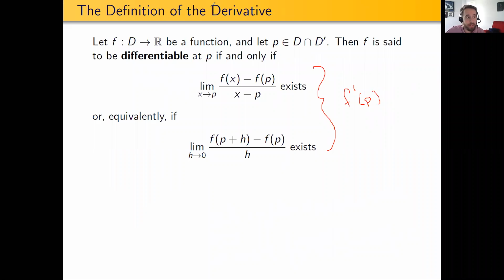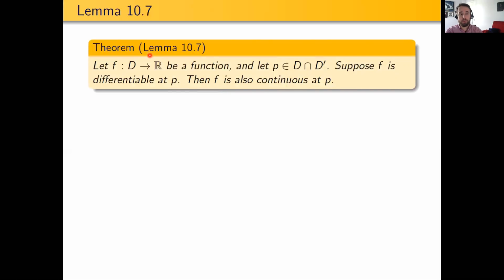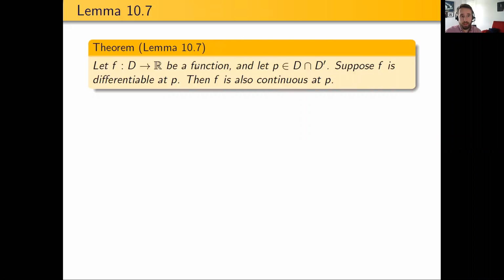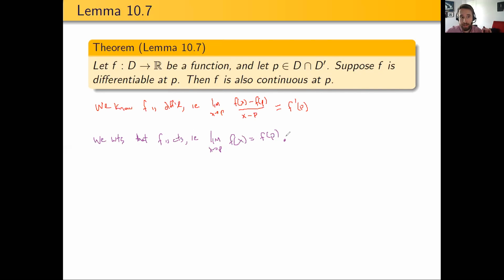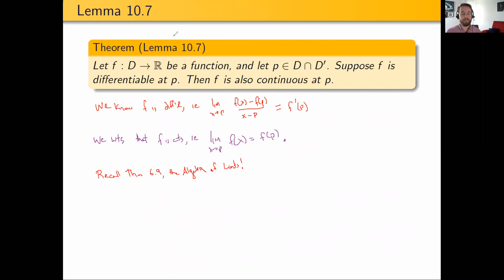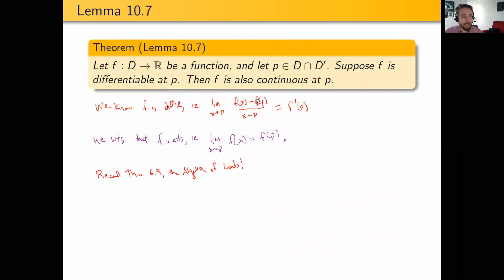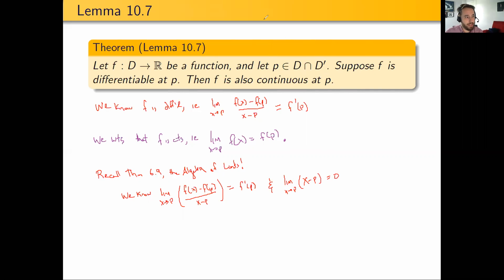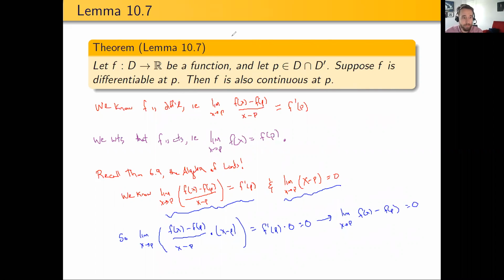Real Analysis -- 10.2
Proof that differentiable functions are continuous.